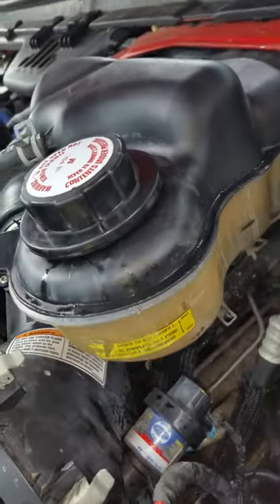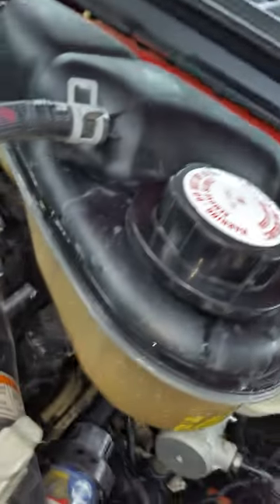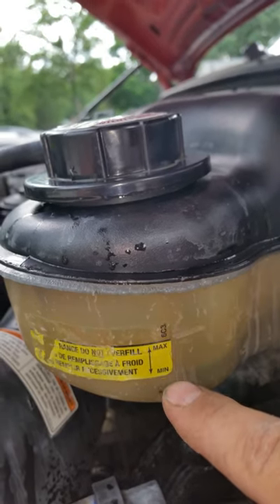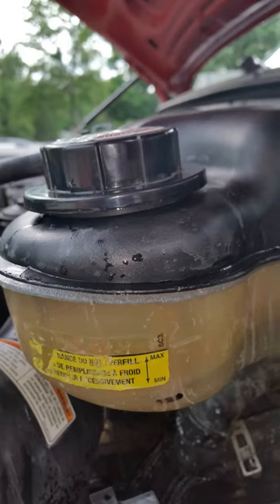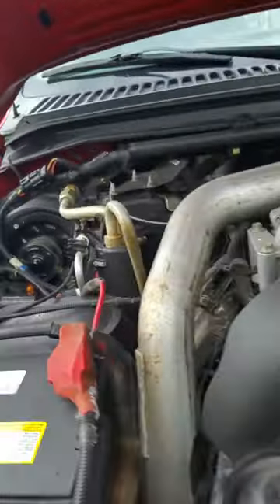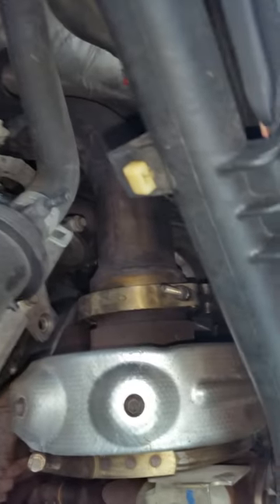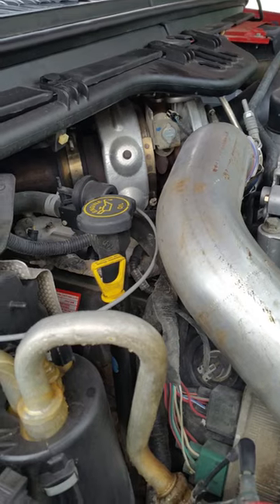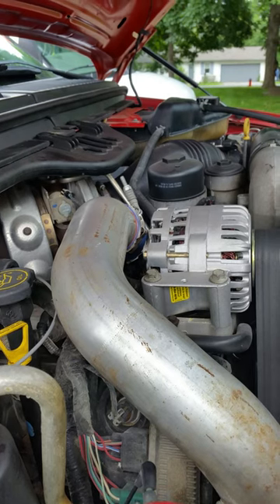6.0 Powerstroke blown headgasket diagnosis 2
2006 ford powerstroke with EGR delete  and proper level antifreeze in degass bottle still blowing out  this is video 2